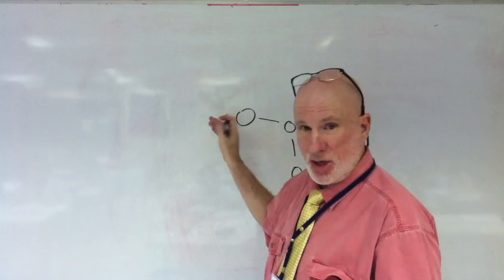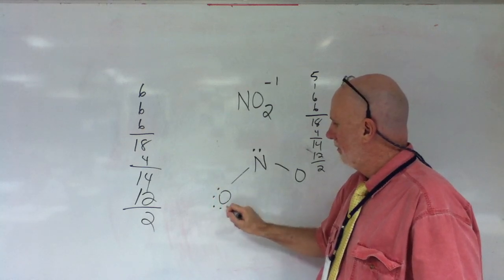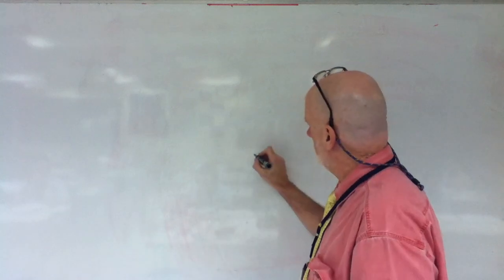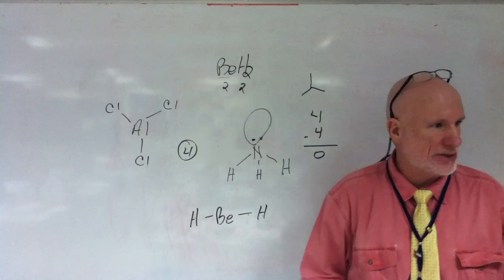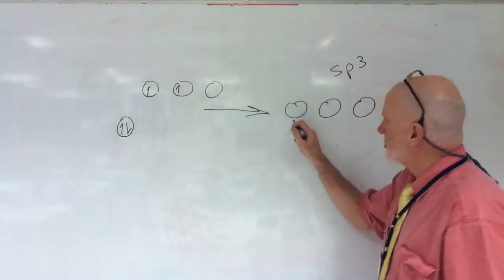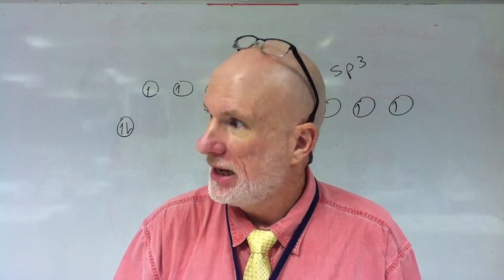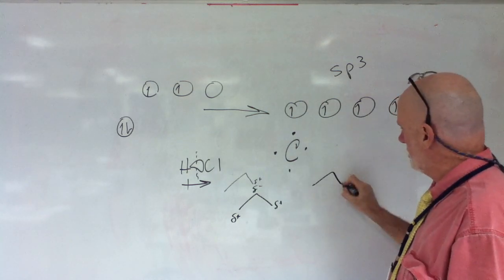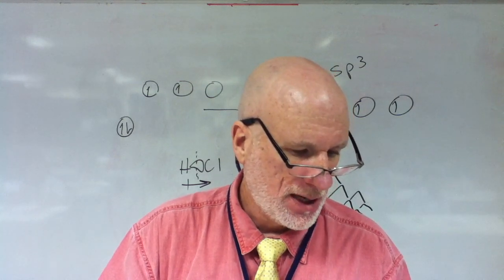Test Review Ionic, metallic, and Covalent Bonding Part II